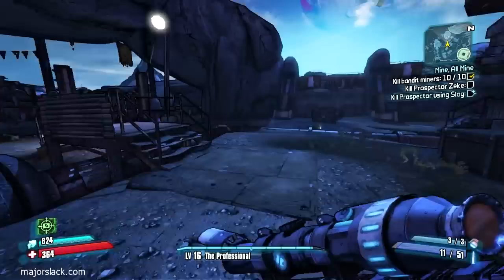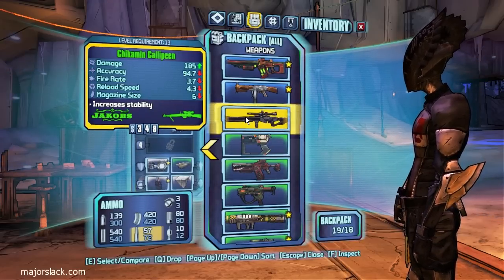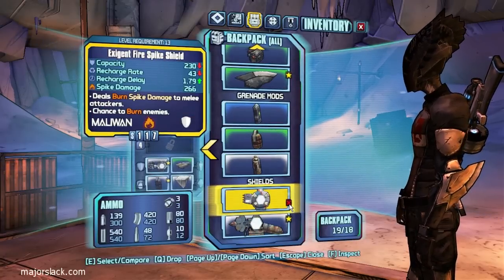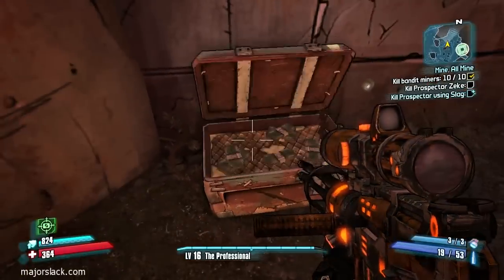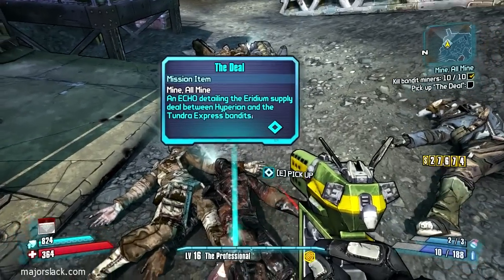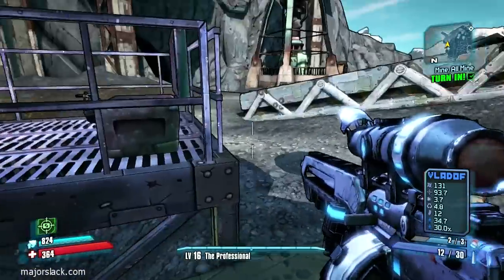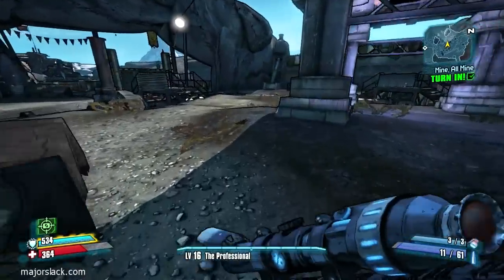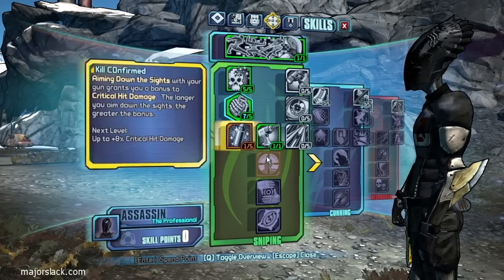Borderlands 2: Mine All Mine- How to Kill Prospector Zeke (+Hidden Chest!) [Part 70]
How to kill Prospector Zeke in the Mine All Mine mission. Also in this video, where to find a hidden weapons chest on the upper level of the mine. This is part 70 of my Borderlands 2 walkthrough.

~ Major Slack